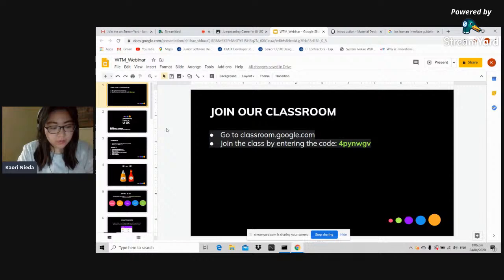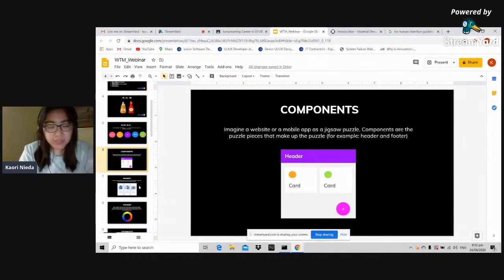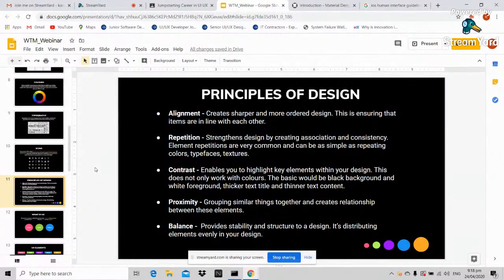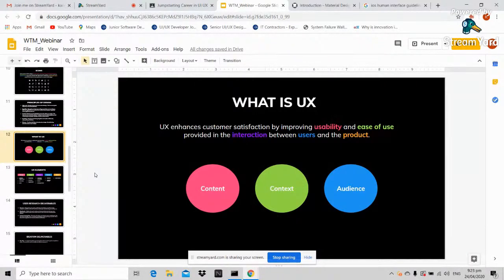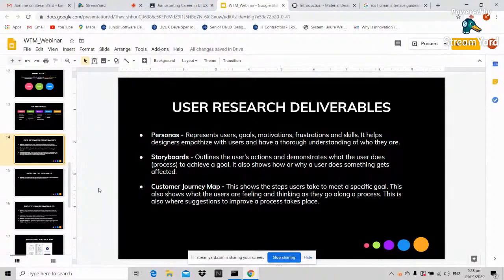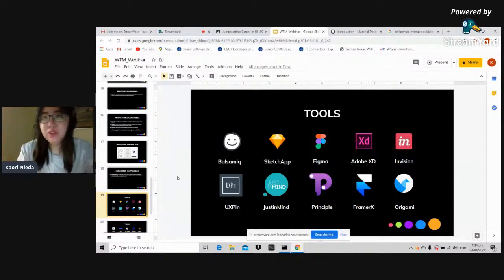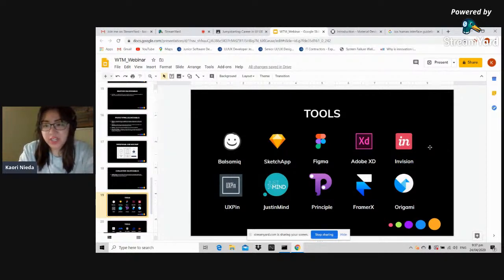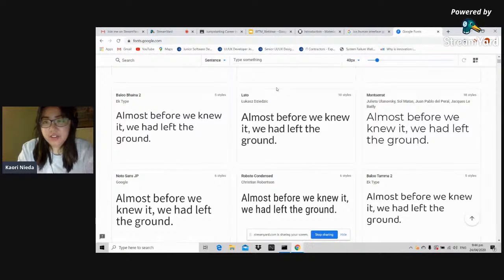Webinar # 3: Jumpstarting Career in UI UX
Kaori Nieda is a UI UX Designer turned Software Engineer in Pointwest Innovations Corp., Designed solutions for major players in the industry such as Shell, Petron etc. Loves joining hackathons.

This session will focus on the discussion of UI UX, Design Guidelines, Tools, Strategies and What is done in the industry